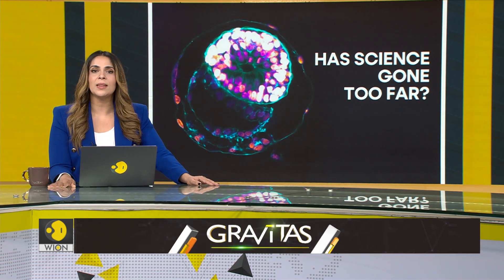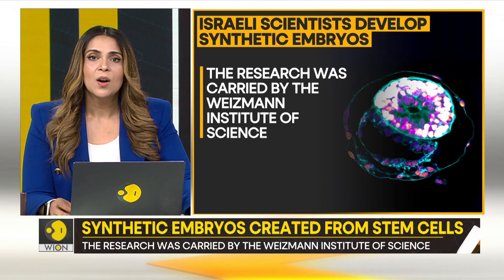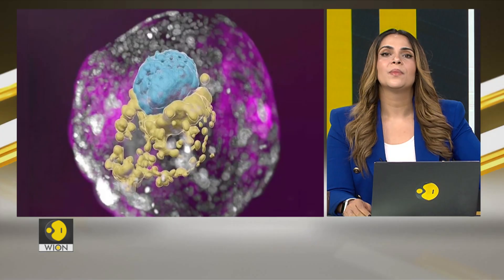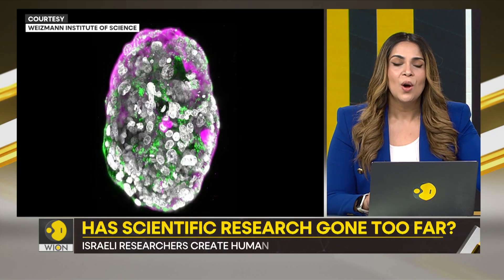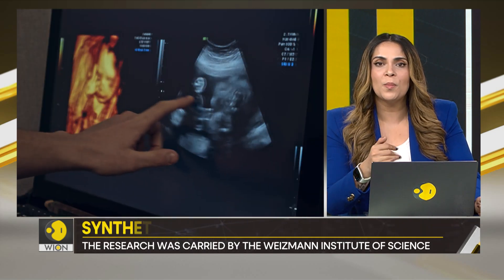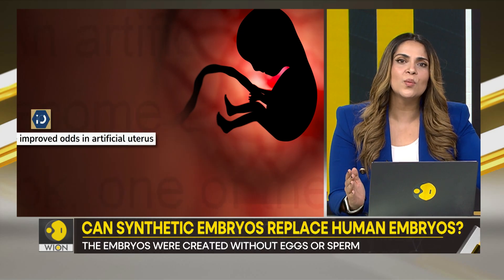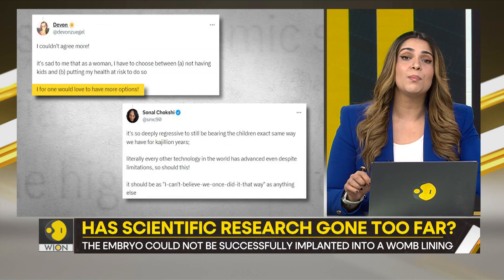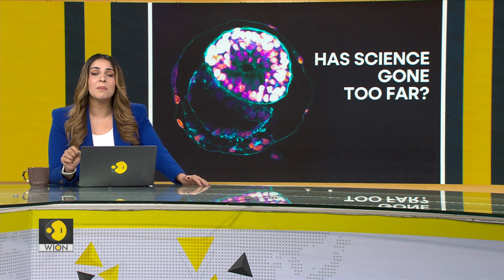Gravitas: 'Artificial embryos' created in Israel | Does this change the idea of life?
In a major breakthrough, scientists in Israel have created 'artificial embryos'. They mimic all the features of a real human embryo. Will these embryos be used to create human life? Here's what Priyanka Sharma has to say.